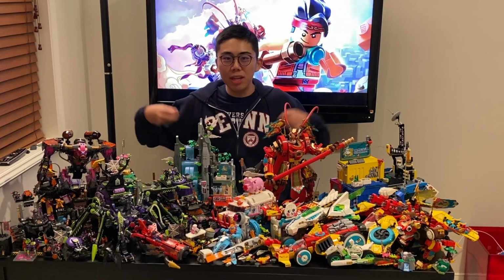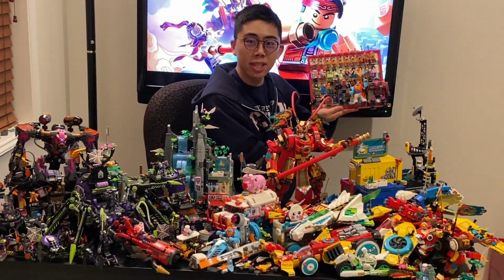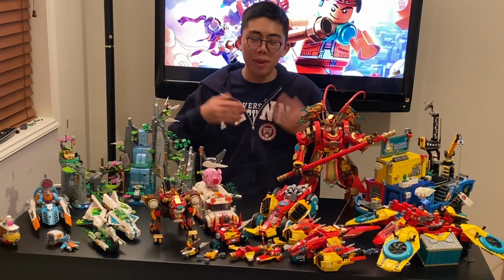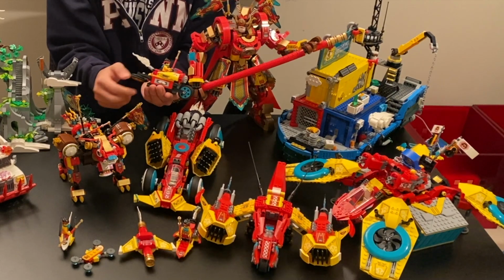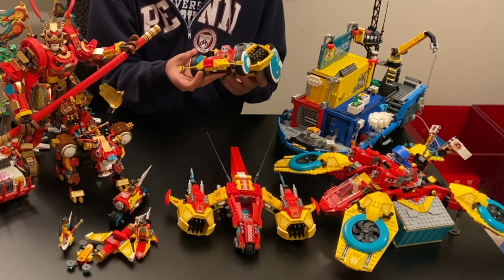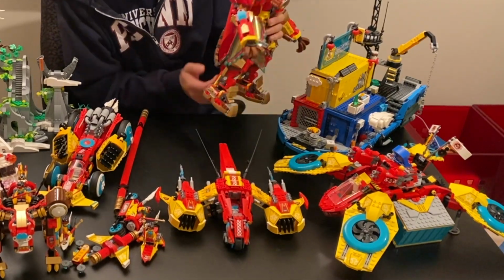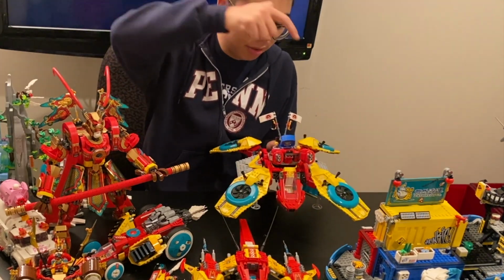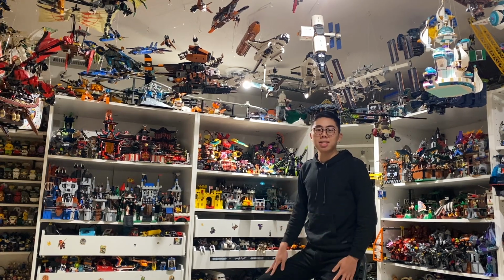Monkie Kid Vehicles: Ultimate LEGO Monkie Kid Collection + Ranking Part One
Take a look at the first part of a massive megareview of LEGO Monkie Kid so far!

Part Two: Ally Vehicles + Locations (Coming soon!)
Part Three: Demon Bull Sets (Coming soon!)
Part Four: Spiders + Misc (Coming soon!)
Part Five: Every Minifigure (Coming soon!)
Part Six: Roundup: (Coming soon!)